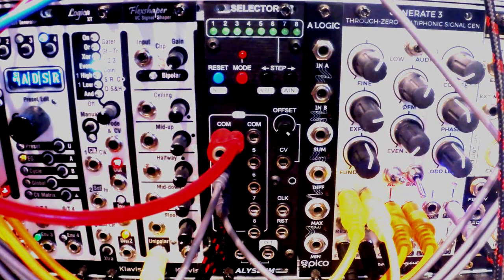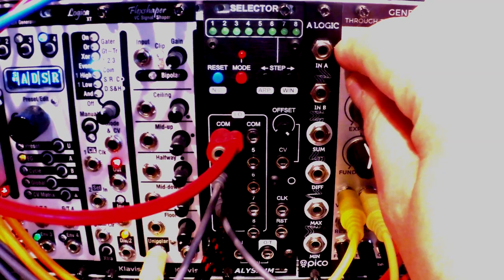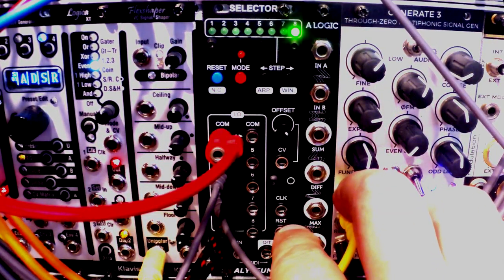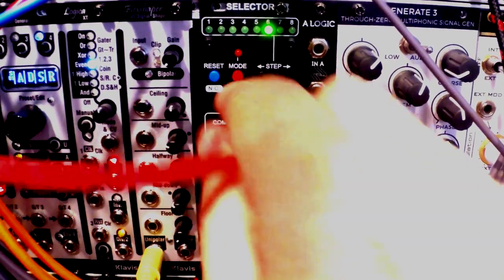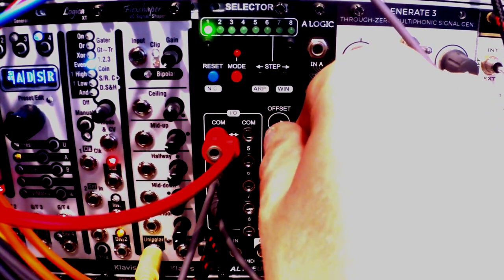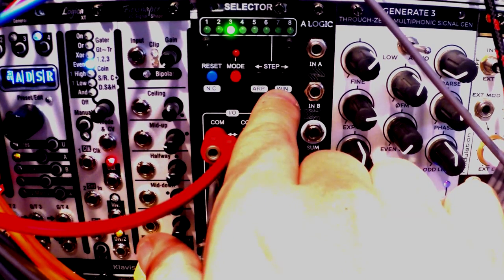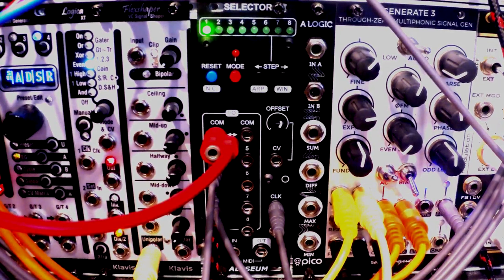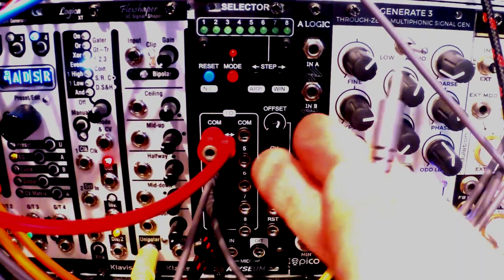SELECTOR by ALYSEUM - overall review (ENGLISH VERSION)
This is a review of SELECTOR manufactured by ALYSEUM The review also appears in September (2020) issue of "Estrada i Studio" - biggest Polish monthly magazine devoted to music production and studio equipment.